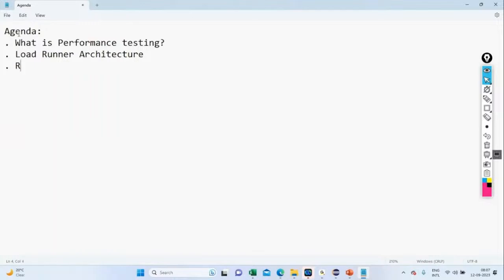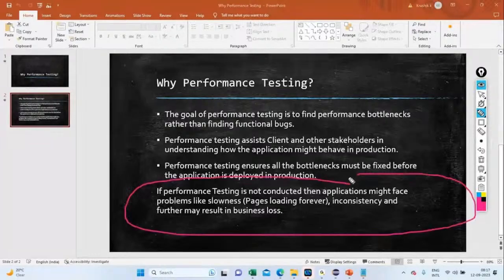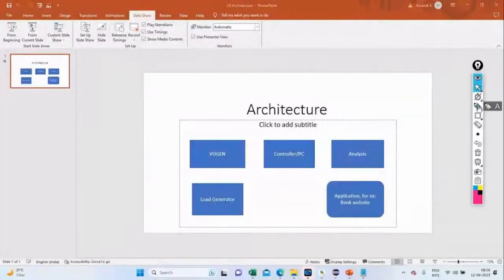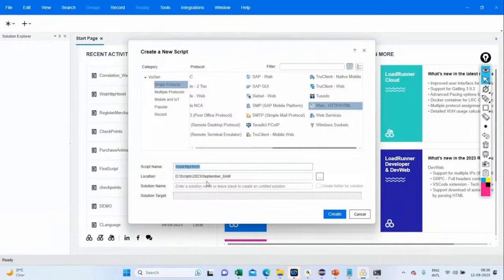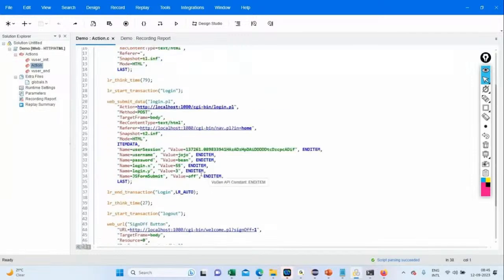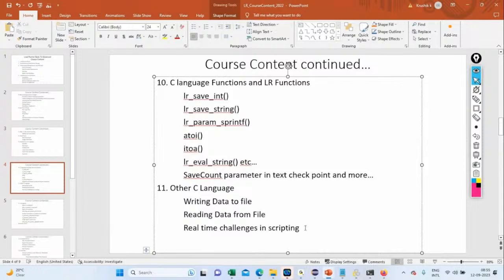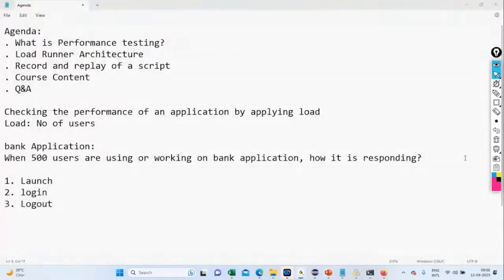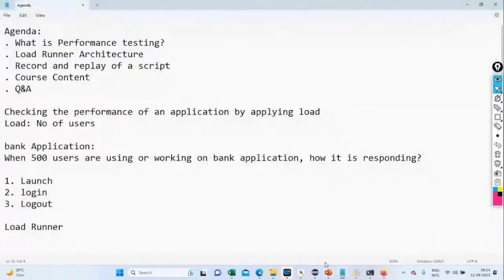Performance Testing using LoadRunner Demo. Pls contact or whatsapp us on +91-8019952427 to enroll